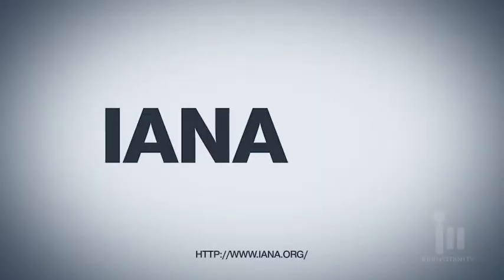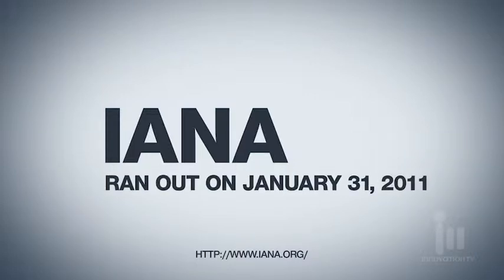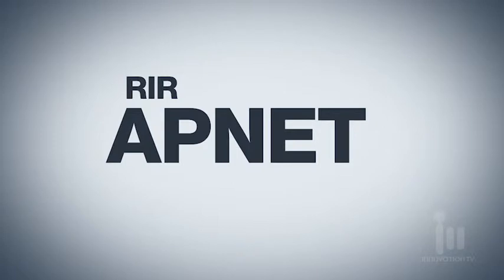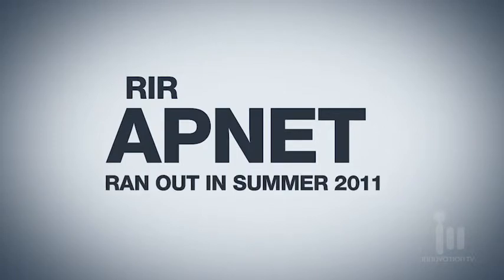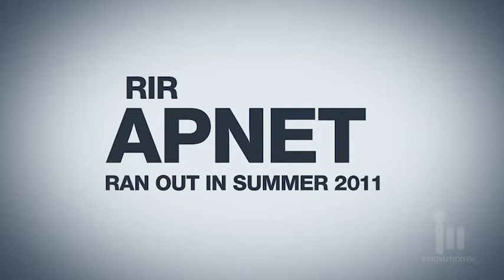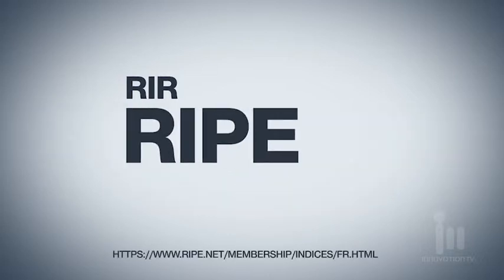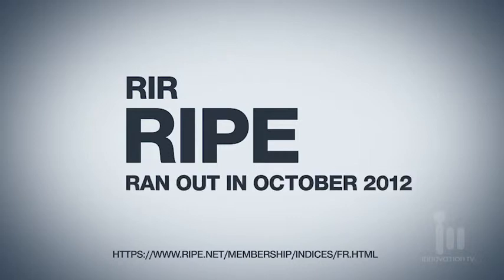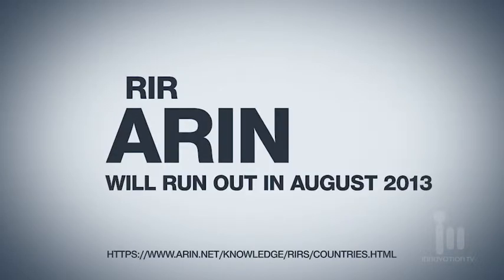IPv4 Depletion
Runtime (00:03:53) - Innovation TV is a niche online television network delivering relevant and engaging programs on I.T. topics to business leaders and I.T. professionals worldwide.